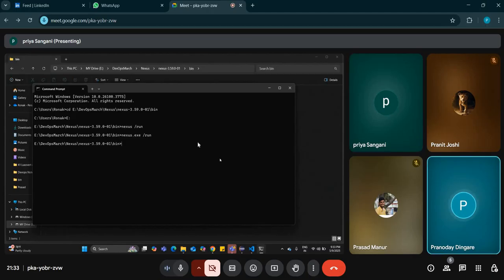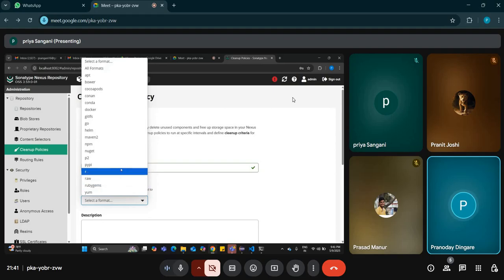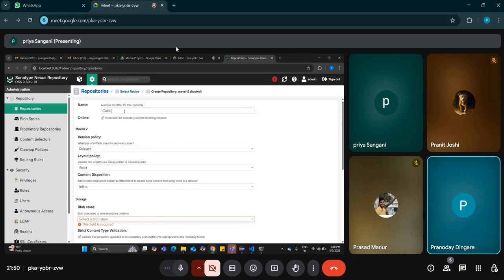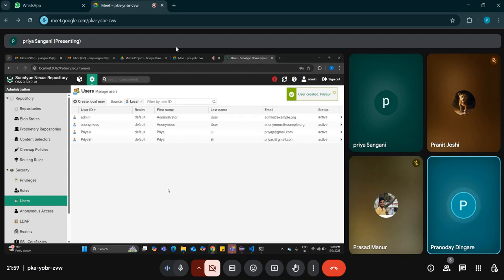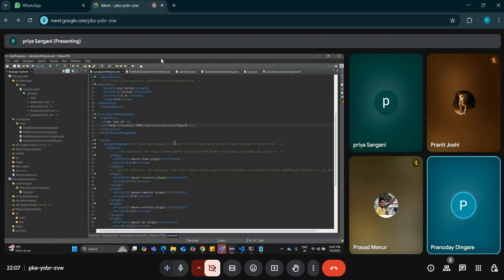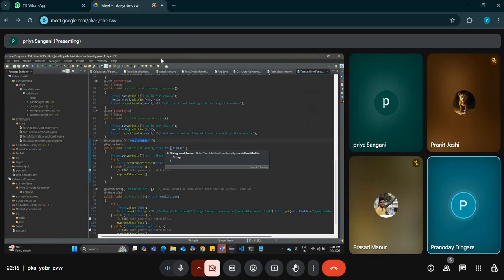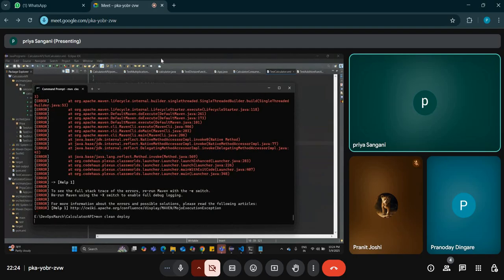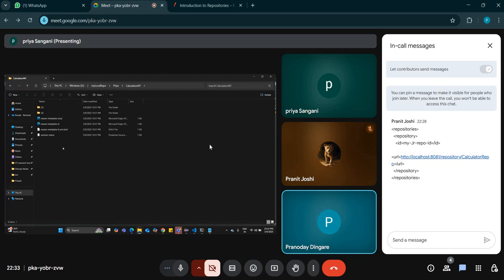CreatingNexusUser Roles Stores CleanUpPolicy Repository ConfiguringCalculatorAPIAndConsumerProject